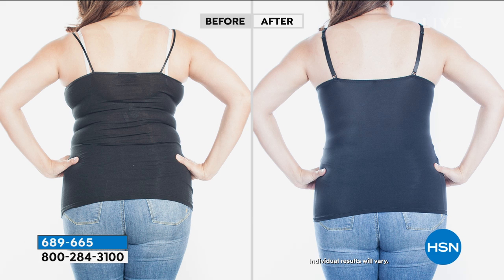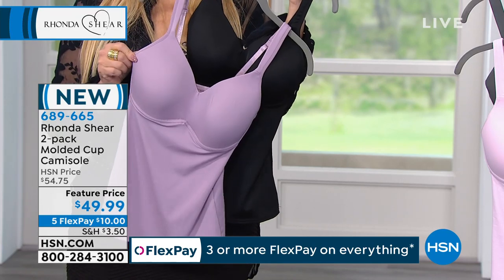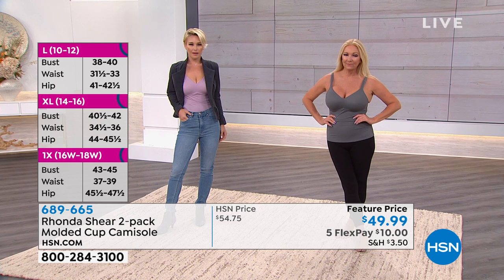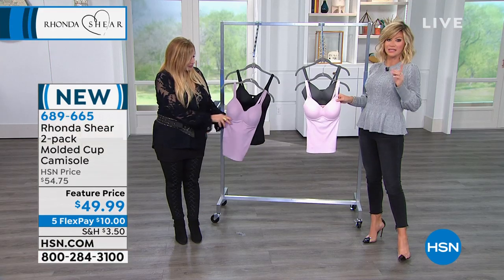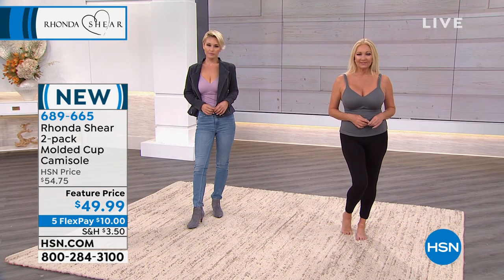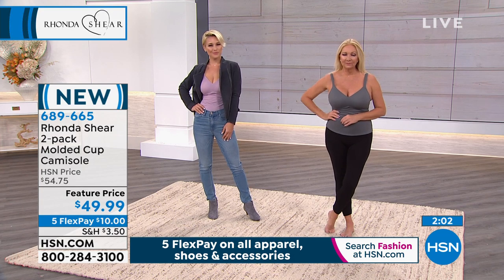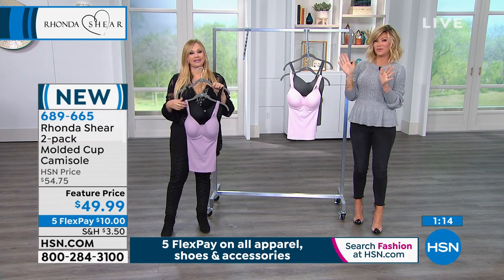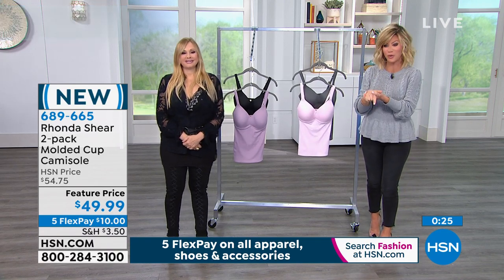Rhonda Shear 2pack Everyday Molded Cup Camisole